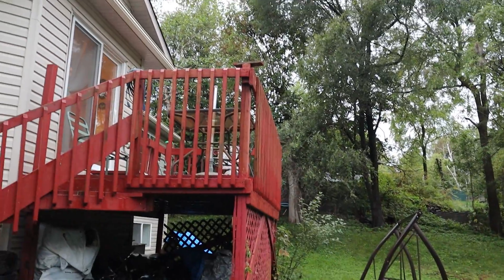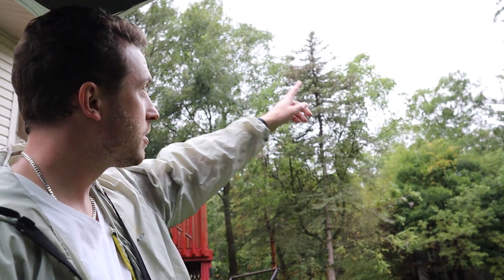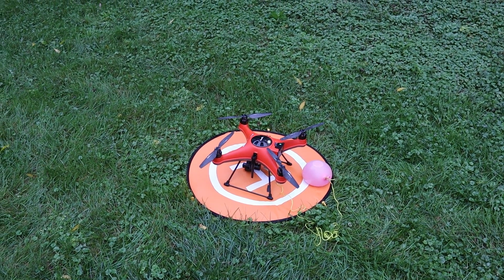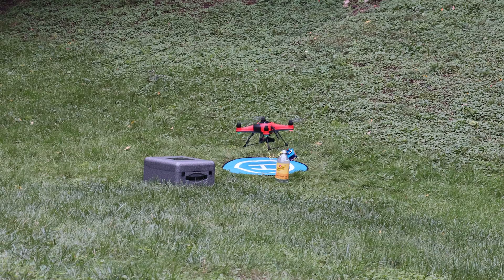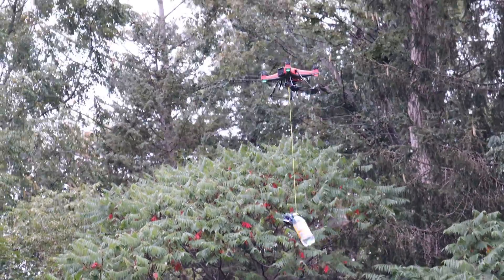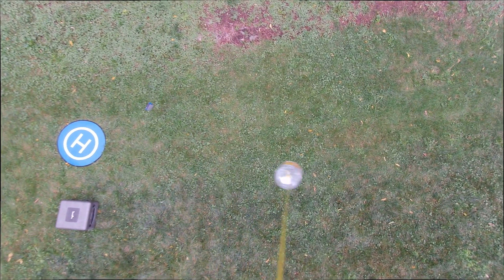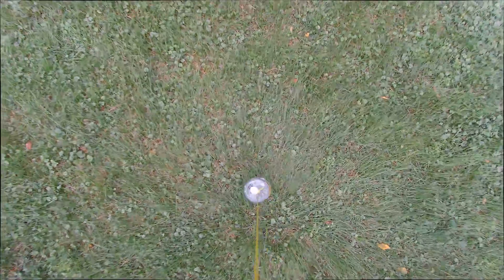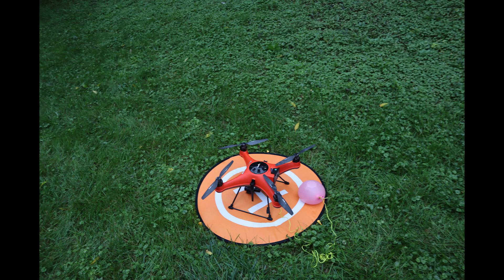Swellpro Payload drop test -Splash drone 4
This video demonstrates some payload capabilities of the Swellpro splash drone 4.